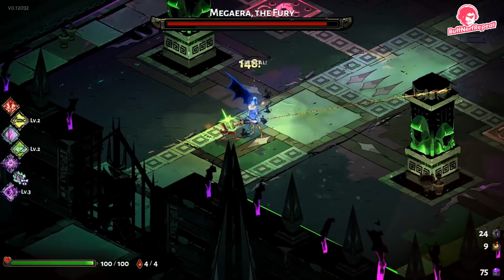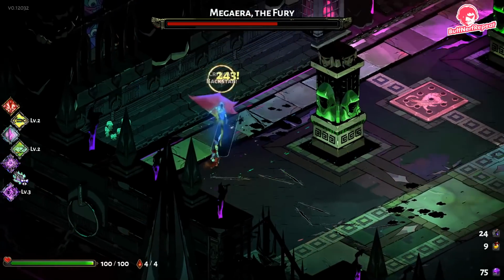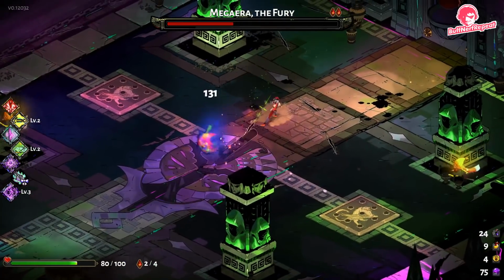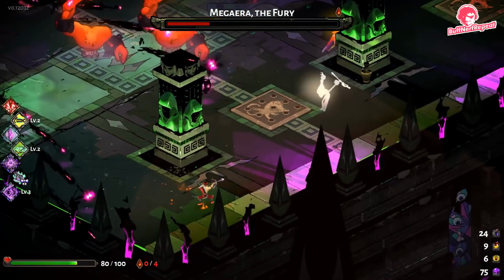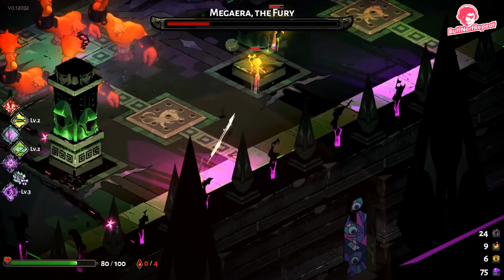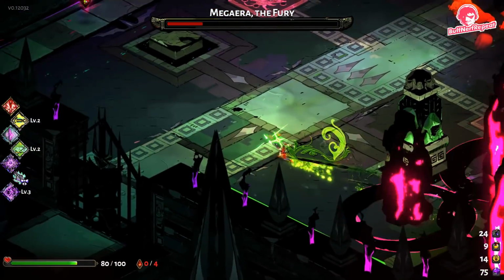Megaera Boss Fight Guide / Walkthrough Hades (First Boss)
Gunna has been hooked on Hades recently and in this video he shows you just how much as he takes down the first boss 'Megaera' with ease.

Follow this guide to dominate Magaera and escape the underworld.

More Hades guides and content is on the way!